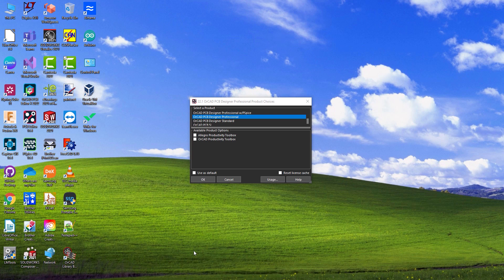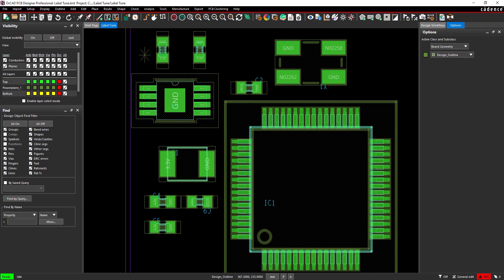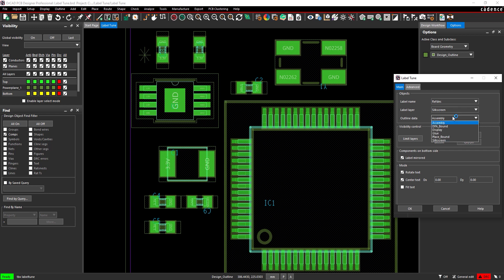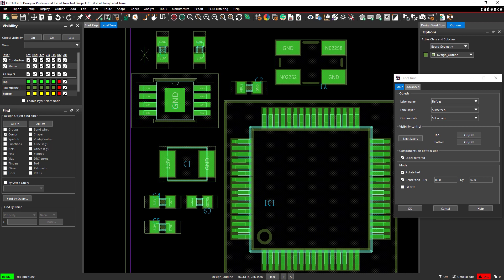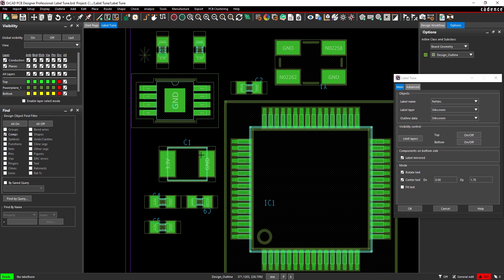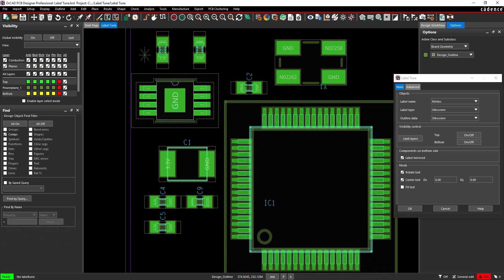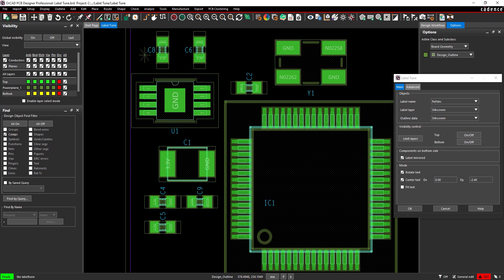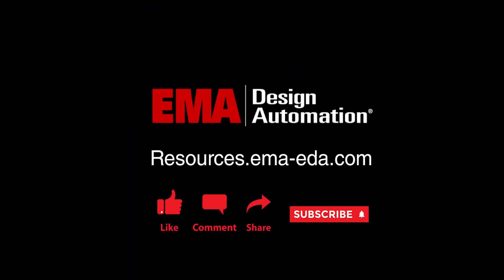How to Automatically Adjust Component Labels on a PCB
Modifying reference designators and text on the PCB can be time-consuming but critical for testing and troubleshooting of the board. Learn how to automatically adjust text and improve readability on the PCB with the Label Tune Feature in Allegro Productivity Toolbox. For more information about Allegro Productivity Toolbox go

00:00 Intro
00:15 Activating Label Tune
00:20 Configuring Label Tune to Adjust Silkscreen
00:39 Adjusting Silkscreen Text on the PCB
01:03 Automatically Adjusting Text for Multiple Components

Do you have any questions, tips, or ideas about PCB design?

Let’s Connect!